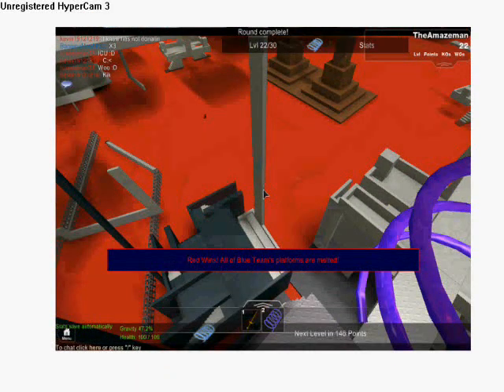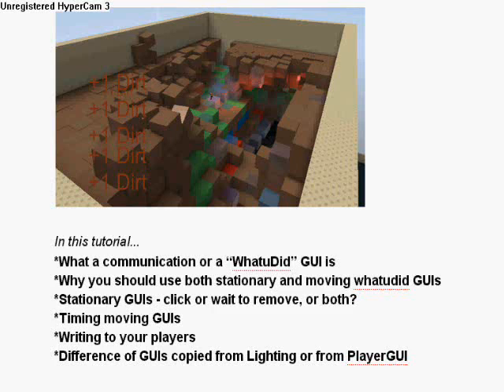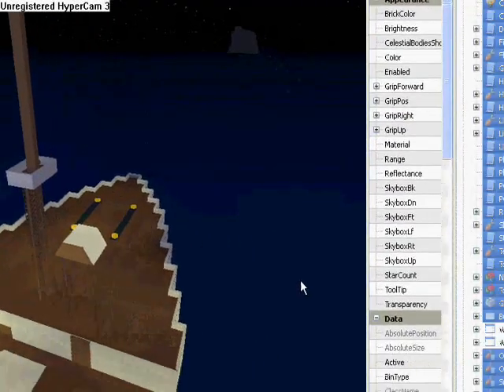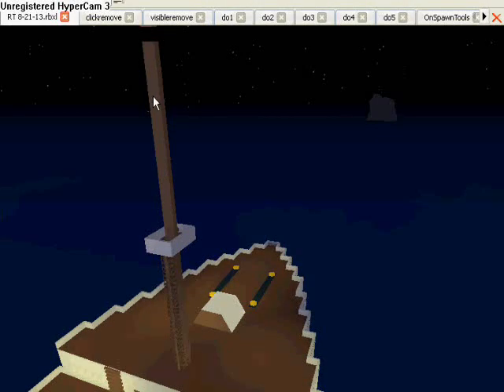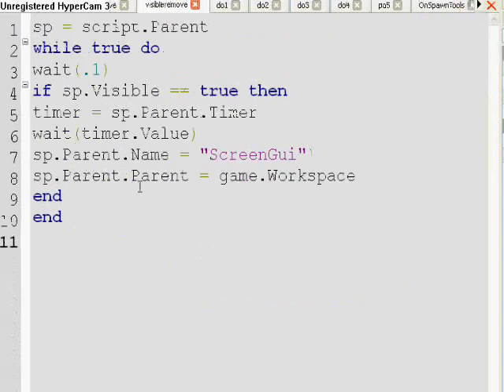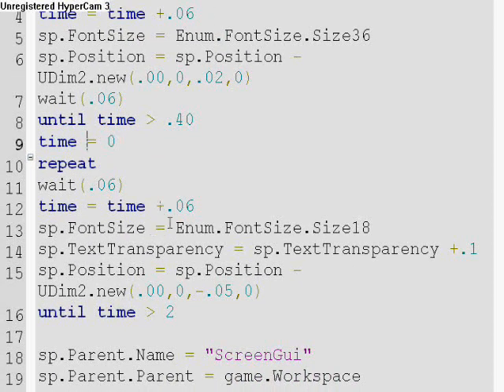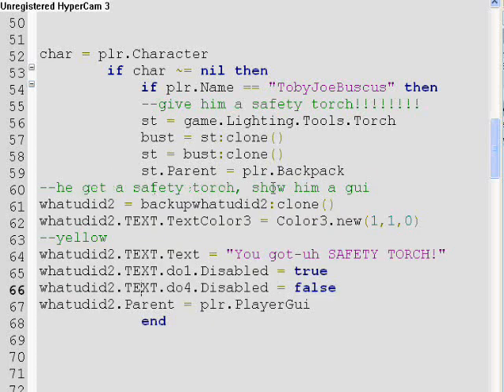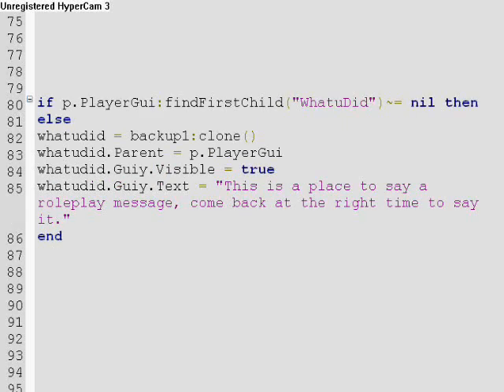Roblox Game Feature Tutorial: Communication GUIs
See code used in Roblox Titanic that can help you out with making a system where you can easily talk to players in certain scenarios using a communication GUI cloned into PlayerGui.